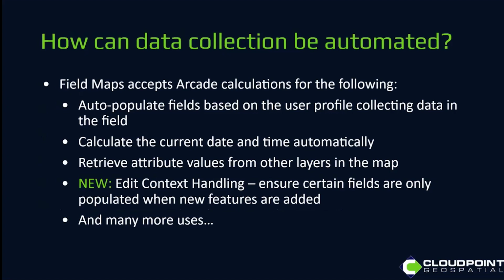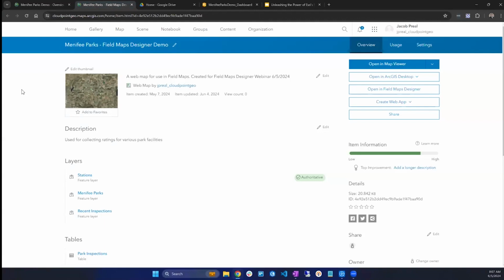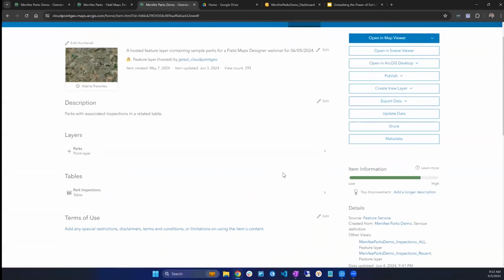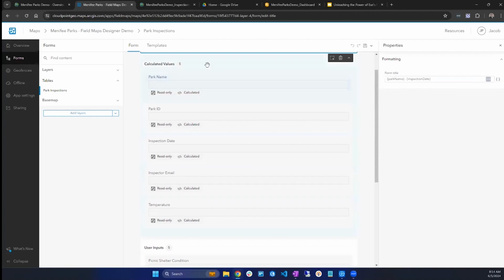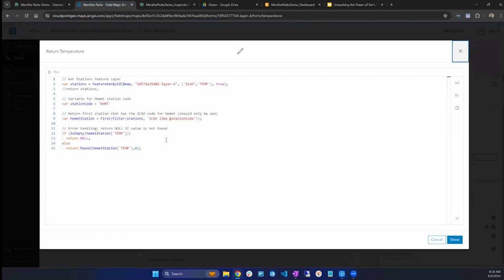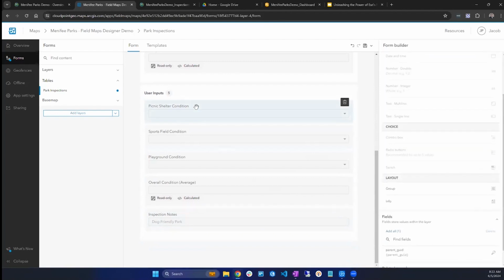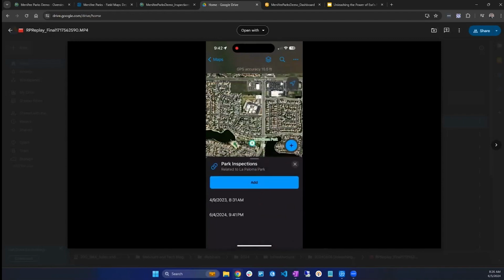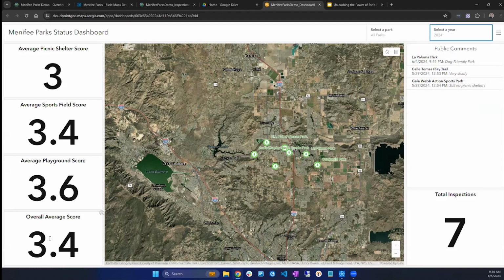Unleashing the Power of Esri's Field Maps Designer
Field crews brave the cold, the heat, and occasionally the small animal or two. In this video, learn how you can leverage Field Map Designer to make data collection the easiest part of the job.